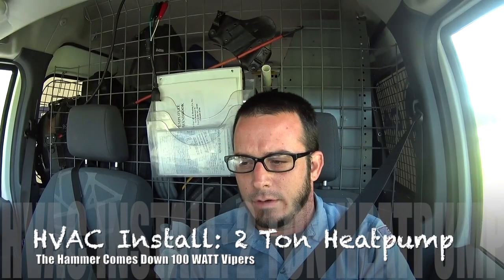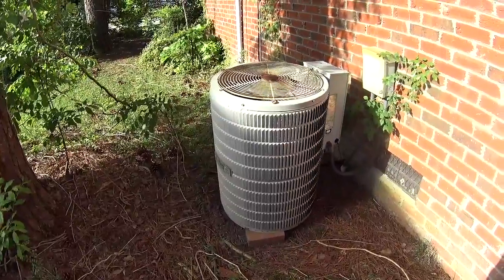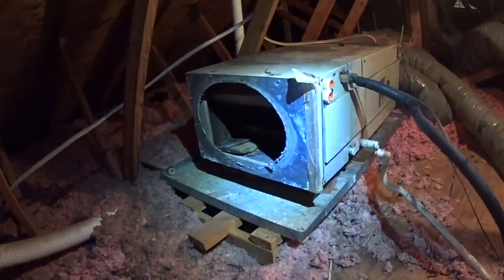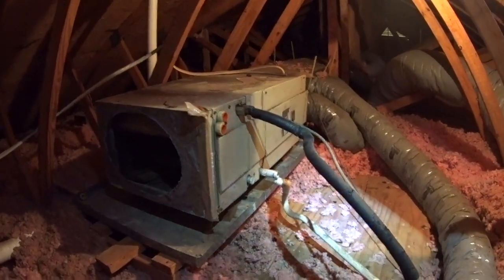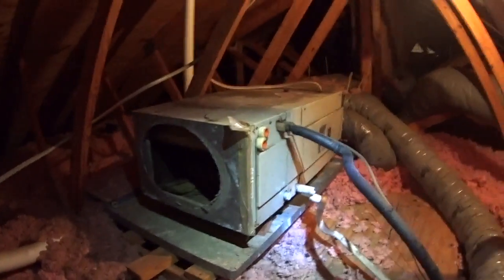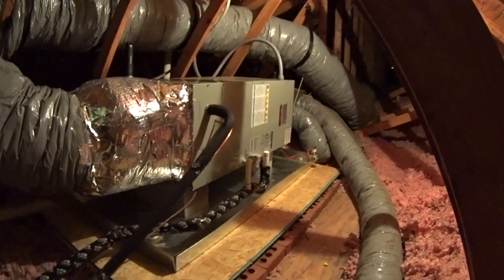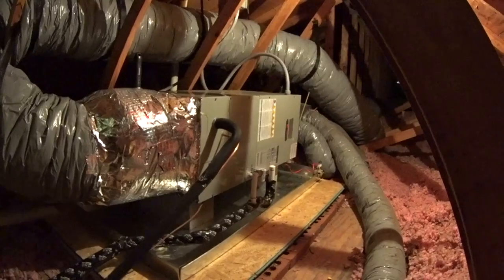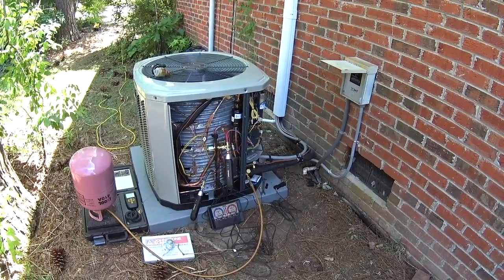HVAC Installation: 2 Ton Heatpump System Attic Installation 5-22-15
HVAC Installation: 2 Ton Heatpump System 5-22-15